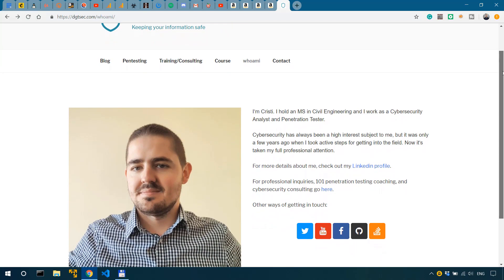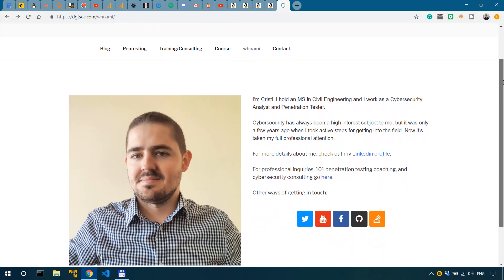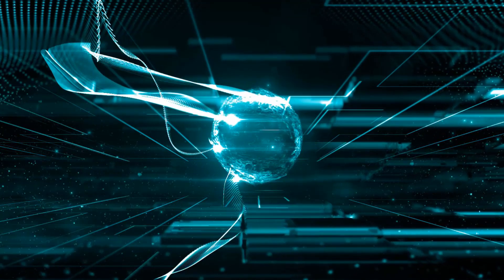How to find Bugs in Authentication as a Bounty Hunter - 5 Critical Flaws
________________________________________________________________________________________________ In this video I talk about 5 flaws in authentication mechanisms that you should look for as a bug bounty hunter.

Books I recommend for Penetration Testing and Ethical Hacking:

1. TJ O'Connor - Violent Python
2. Dafydd Stuttard - Web App Hacker' s Handbook (2nd Ed)
3. Peter Yaworski - Web Hacking 101
4. Jon Erickson - Hacking: The Art of Exploitation (2nd Ed):
5. Peter Kim - The Hacker Playbook 3 (2018)
6. Peter Yaworski - Real-World Bug Hunting